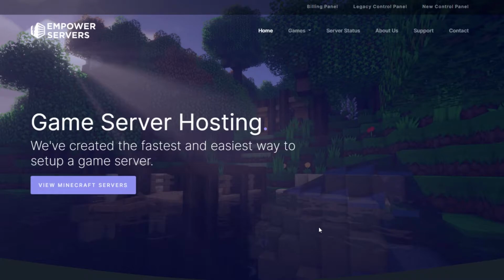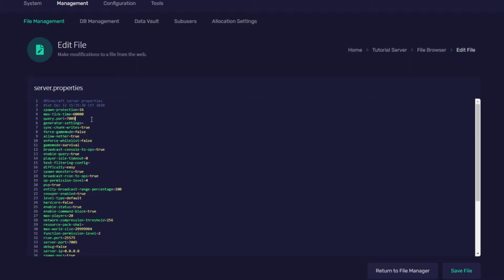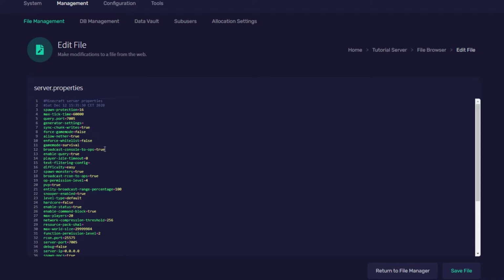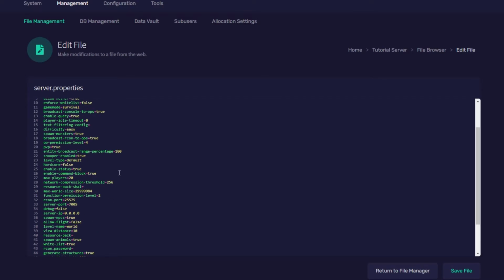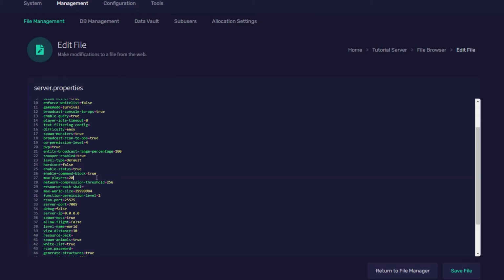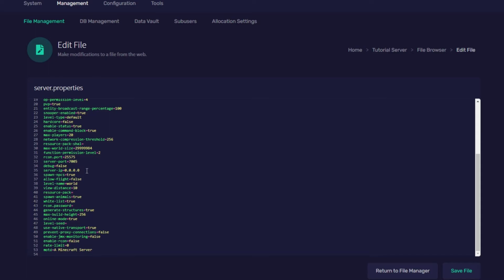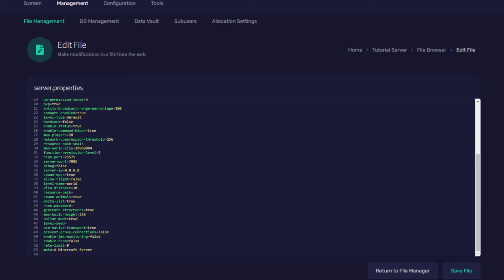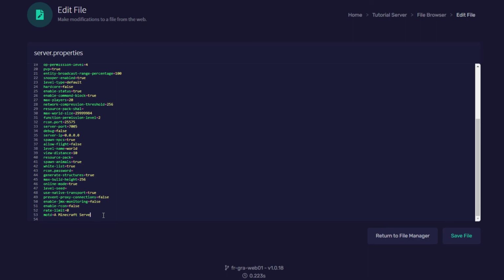Managing Minecraft Server Properties | Empower Servers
In this video, we'll show you how to set server properties on a Minecraft Server using EmpowerServers.com